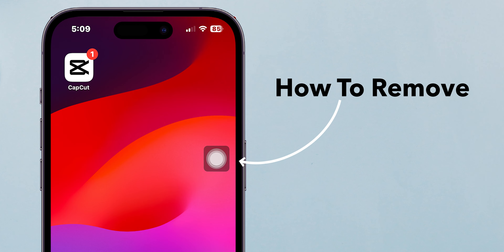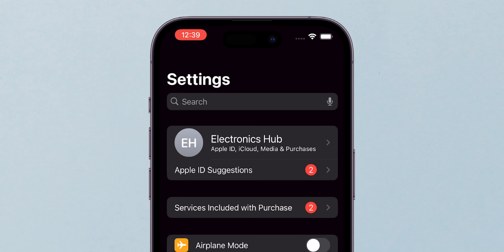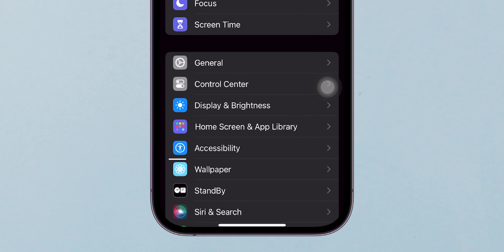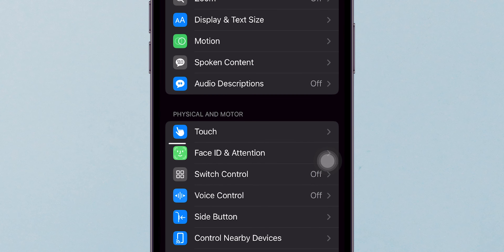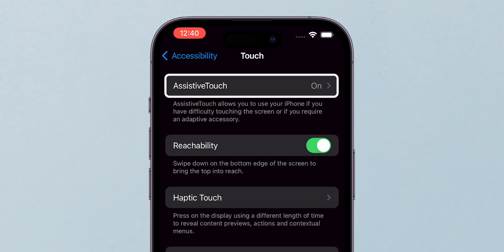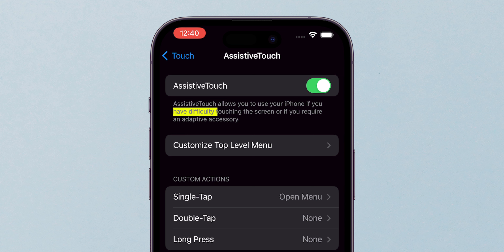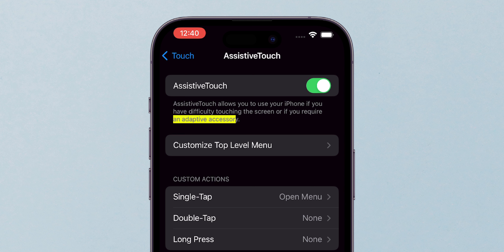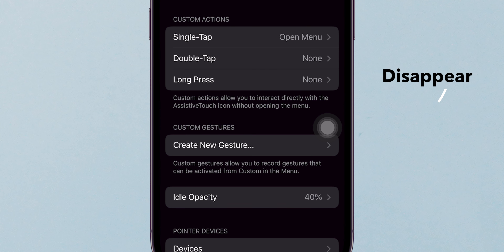How to Remove Assistive Touch on iPhone?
In this tutorial, learn how to easily remove Assistive Touch on your iPhone. Whether you no longer need the feature or simply want to turn it off, I'll guide you through the steps to disable Assistive Touch on your device.